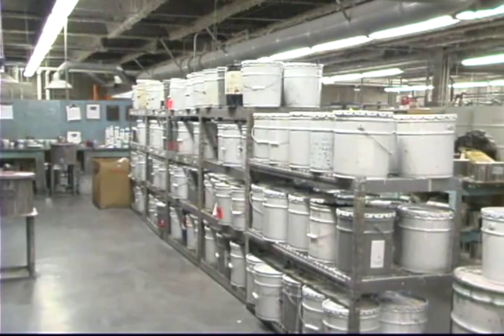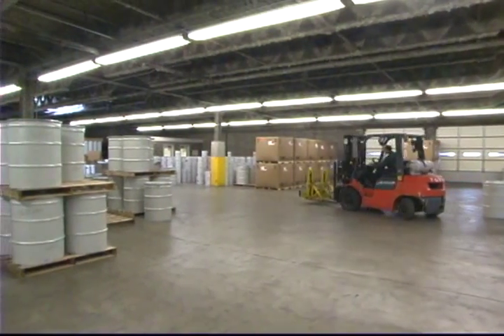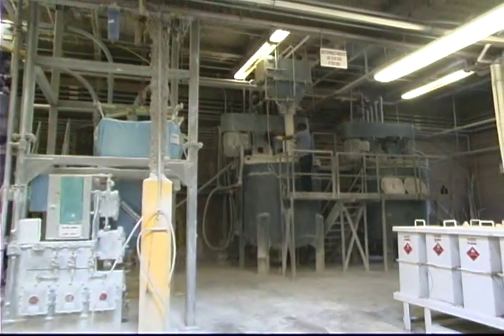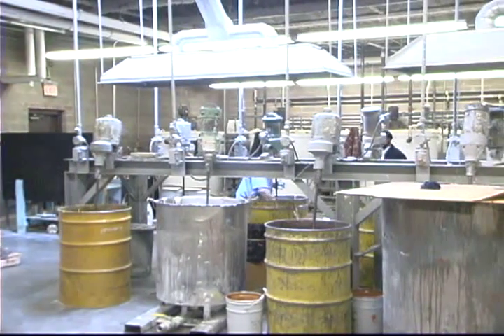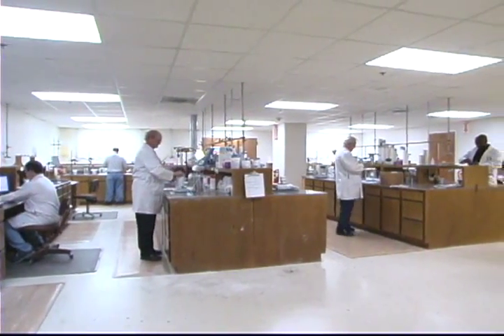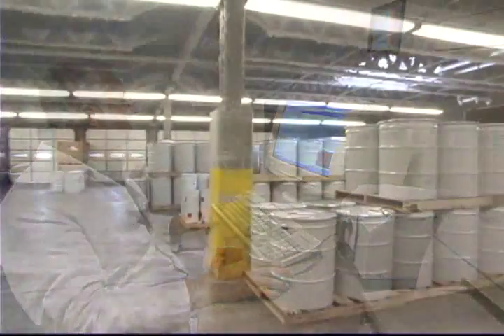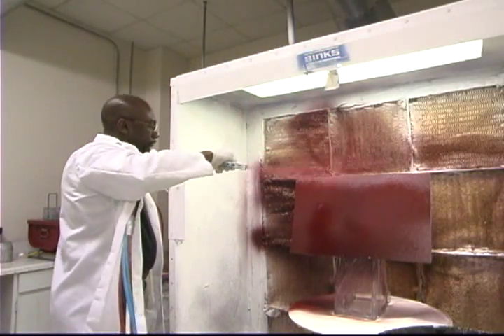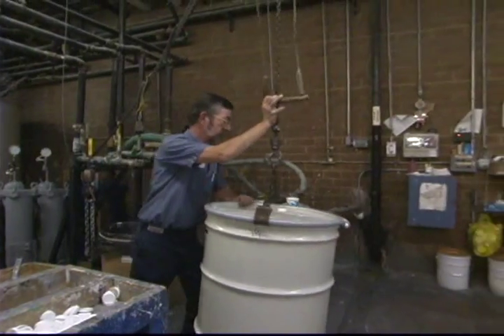HK Research Plant Tour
Fully automated manufacturing facility designed specifically for the manufacture of polyester gel coats!